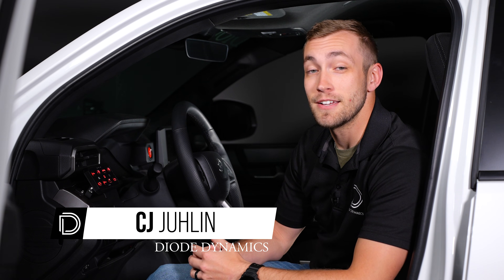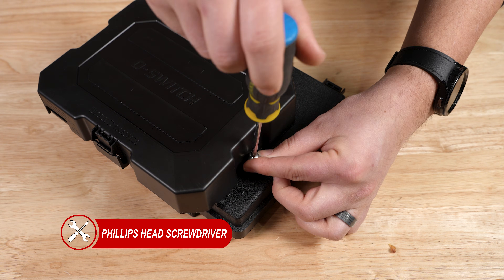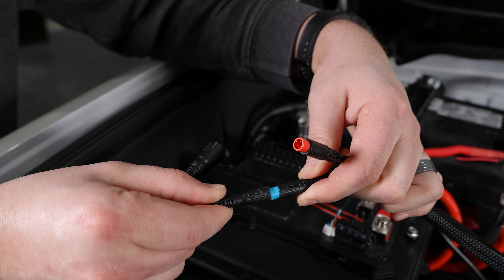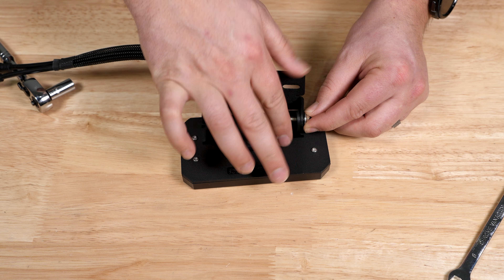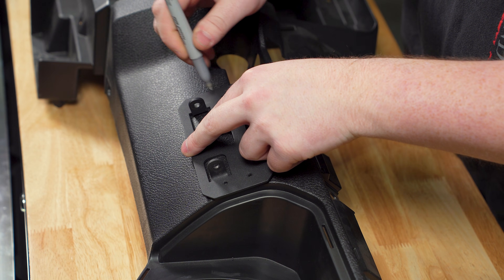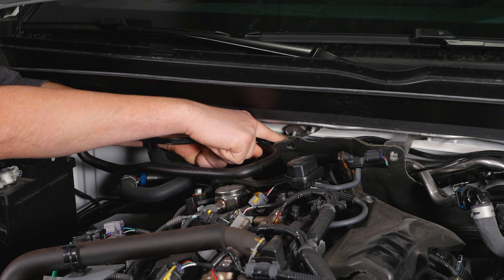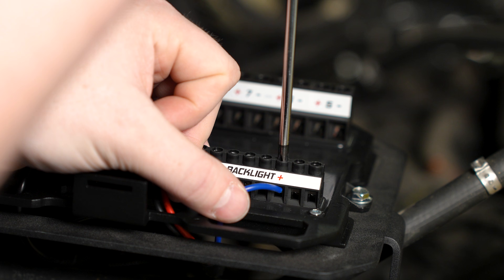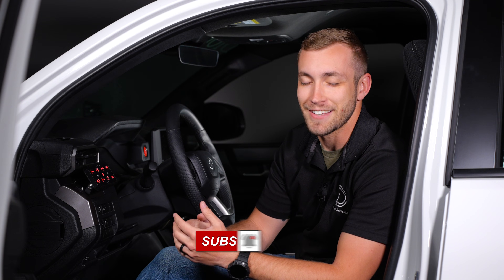How To: Install D-Switch 8-Channel Switch Panel—Everything You Need to Know | Diode Dynamics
In this video, we show you how to install the D-Switch 8-Channel Switch Panel. Take your vehicle’s setup to the next level with the Diode Dynamics D-Switch. This advanced 8-channel switch panel gives you full, customized control over any 12V accessory that you want to wire up. And as you might have guessed, our engineers have also tailored it specifically to be the most functional and effective controller when it comes to your lighting setup.

The D-Switch features four 30A outputs and four 15A outputs, putting it solidly into the "serious" category for total power delivery, but it’s packed with all kinds of other features to customize your setup!

Dedicated Backlight Channel. While there are many 8-button controllers on the market, the D-Switch stands apart with a 9th button dedicated to the backlight bus bar. The backlight bus provides eight extra outputs for your accent lights, allowing you to connect all of your backlit accessories without using up any of your main outputs. With just the press of a button, you can now activate all of your backlights at once! This is a game-changer for any rig with multiple lights installed.

Dynamic Channel Assignment. The Diode Dynamics D-Switch is designed to give you complete control over your vehicle’s setup with eight customizable output channels. Unlike traditional switch panels that are one-to-one, meaning Channel 1 is always tied to Button 1, the D-Switch allows you to group and configure multiple output channels per button, allowing you to control multiple outputs with a single button.

You can also power a single output with the different strobing patterns that are included. For example, you can program one button to strobe a light and another to run that same light at full power. Whether you're running Diode Dynamics off-road lighting or any other 12V accessories, the D-Switch allows you to customize each button to do exactly what you need.

Fast, Responsive Bluetooth App. To activate and use the D-Switch, you can use the included controller, or control it using your phone through the Bluetooth App. That’s where you’ll configure and customize things as well. Say goodbye to switch panel apps that lag, freeze, or don’t connect. The D-Switch Bluetooth app for iOS and Android delivers instant response and easy programming with no loading screens or connection delays for a seamless and fast experience, every time.

Product Shown: DD8373

0:00 Intro
0:08 Mounting the D-Switch Hub
1:32 Connecting Battery Cables
2:13 Connecting Controller to Hub
2:31 Mounting the Controller (Universal or Flush)
2:44 Universal Mounting with Bracket
3:38 Drilling for Harness Routing
4:33 Flush Mount Controller Installation
5:28 Routing Harness Through Firewall
5:59 Connecting Extension to Controller
6:10 Connecting Accessories to Output Terminals
6:35 Connecting Backlight Accessories
6:46 Wiring Sensor Wires + Example
7:05 Final Wiring + Testing
7:23 Wrap-Up & Where to Buy